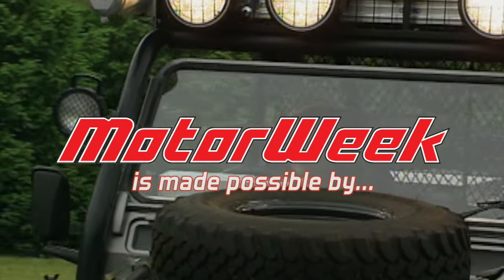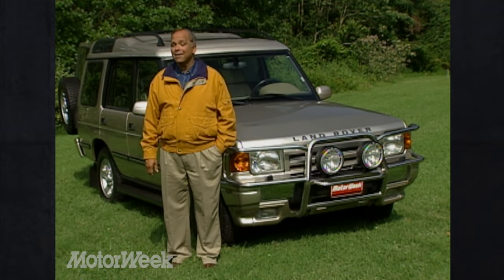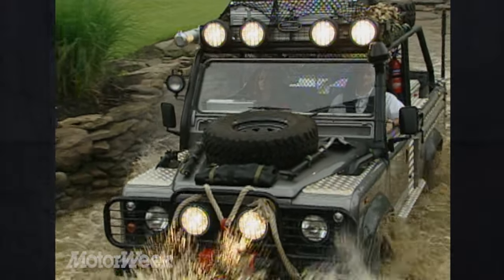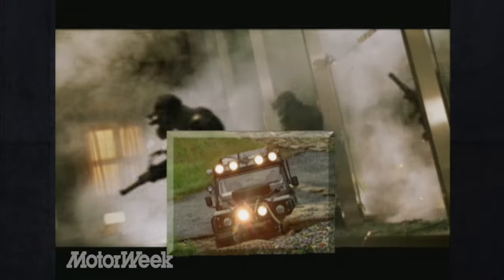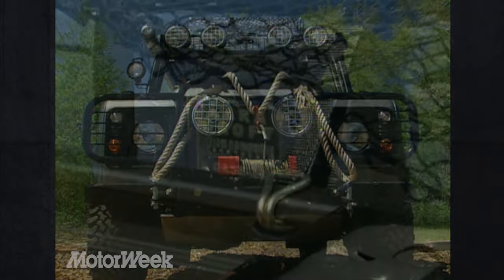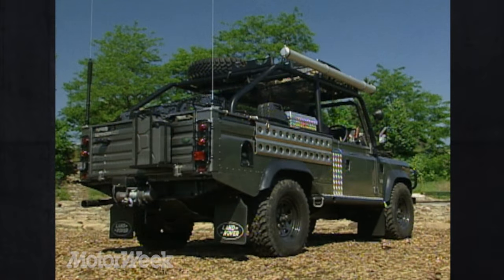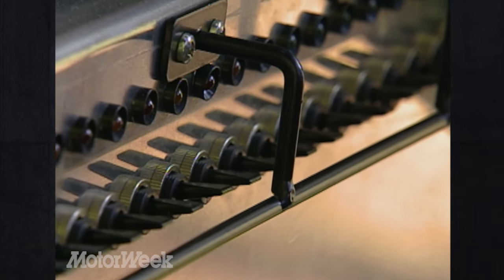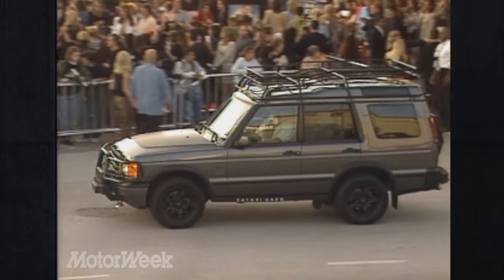Lara Croft's Land Rover Defender 110 | Retro Review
Our FYI Reporter Jennifer Khasnabis had the unique opportunity to pilot the Tomb Raider movie car, fresh off the set, back in 2001.